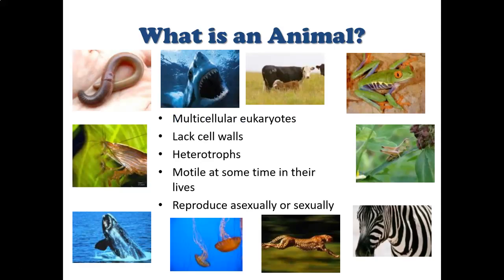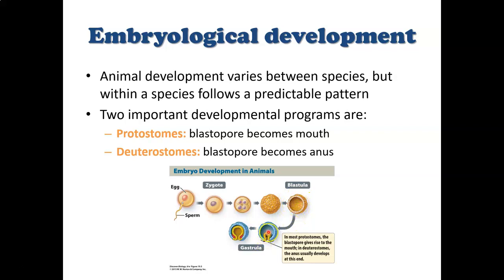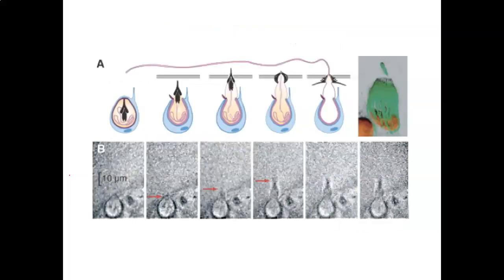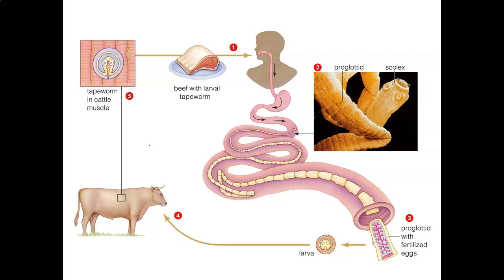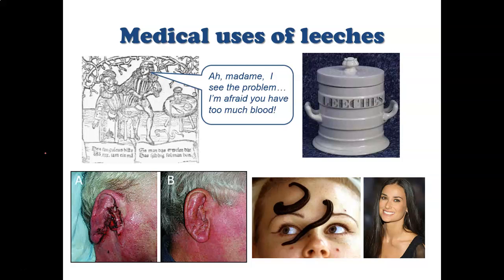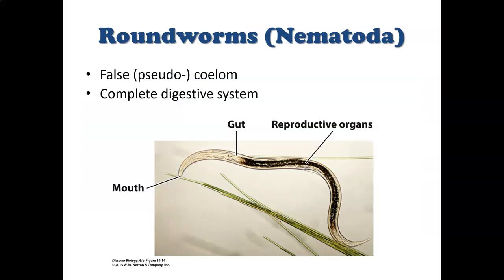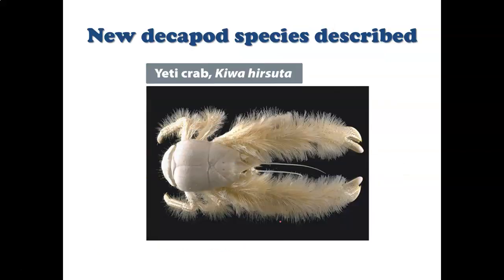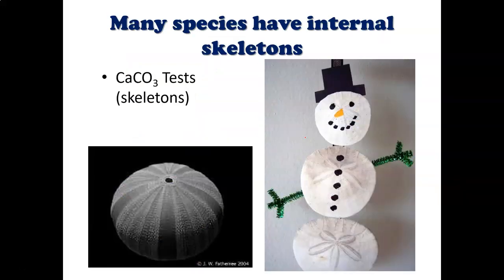L17 Animals 1